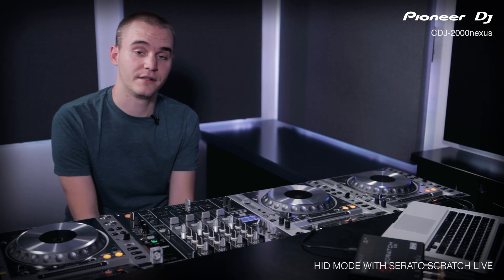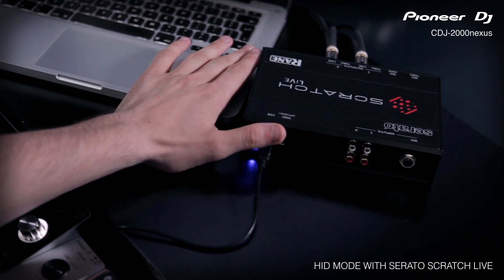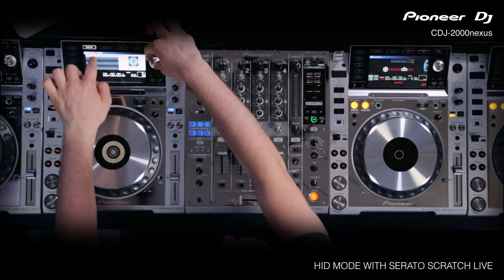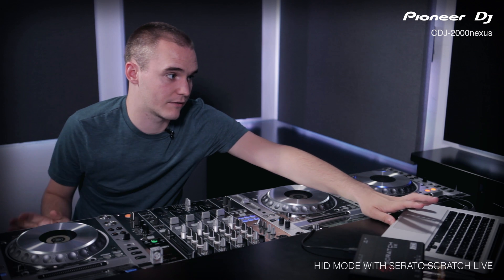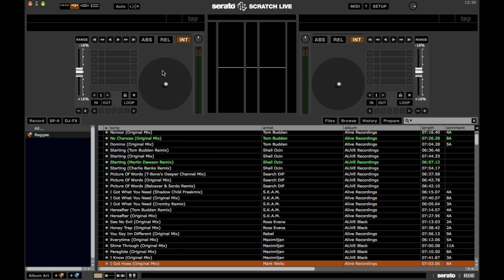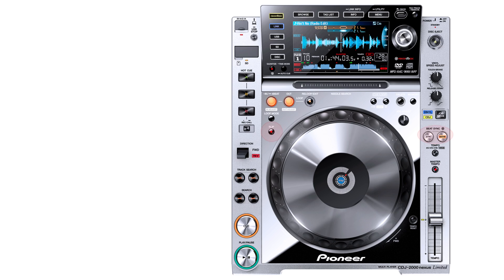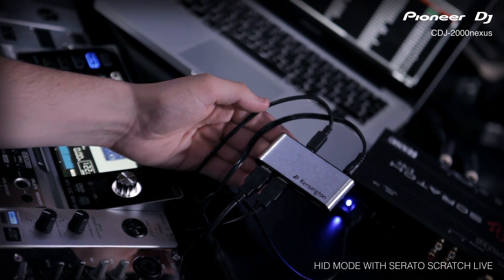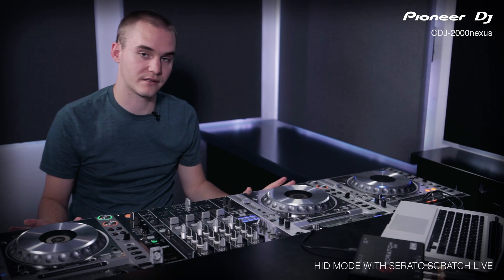CDJ-2000nexus HID Mode With Serato Scratch Live Tutorial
HID mode on the CDJ-2000nexus is now compatible with Serato Scratch Live. You can connect up to 4 CDJs using your Serato sound card & this video will show you how.